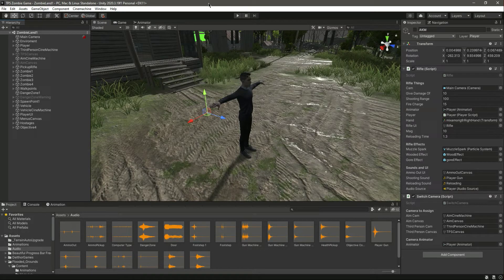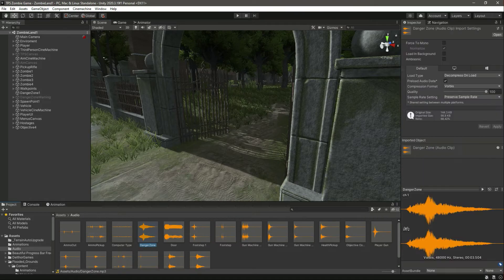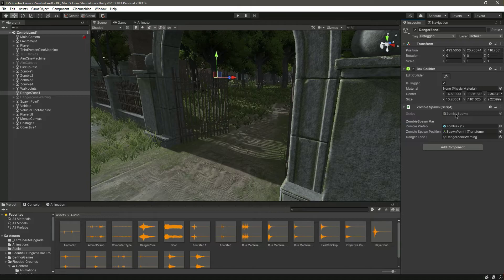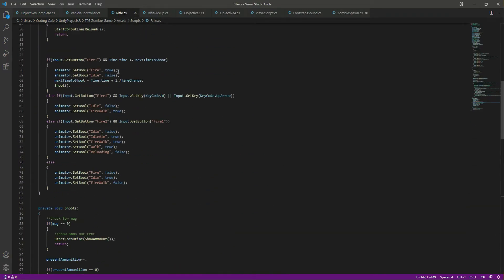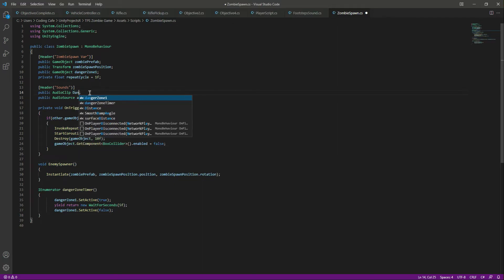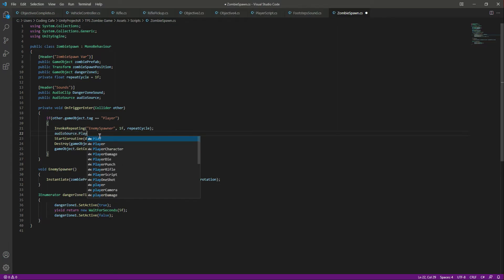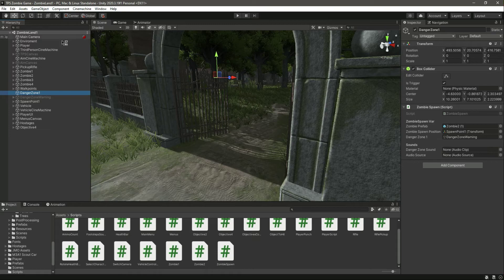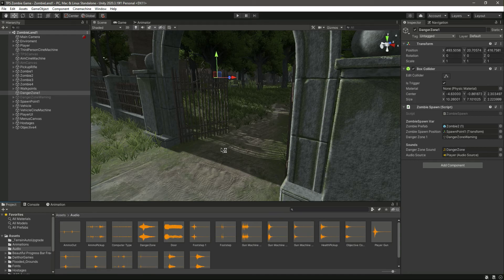Danger Zone Active Prediction System - Zombie Apocalypse Resident Evil 3d Game Development Course